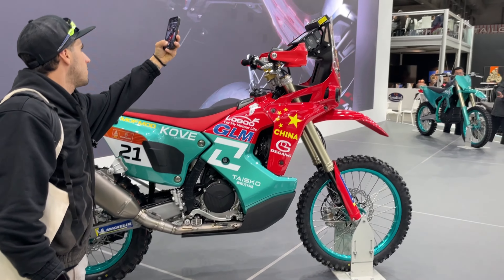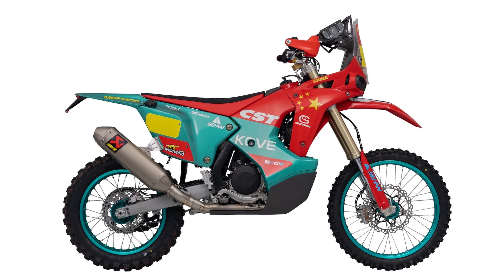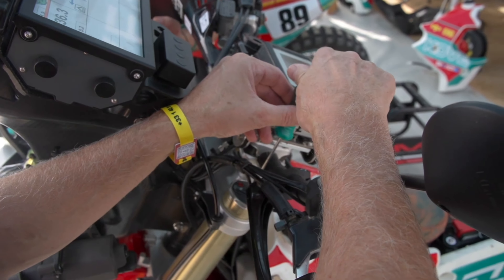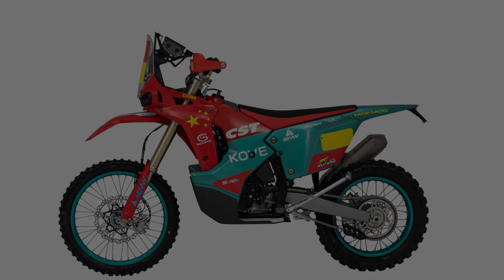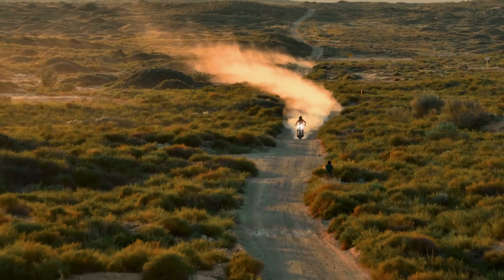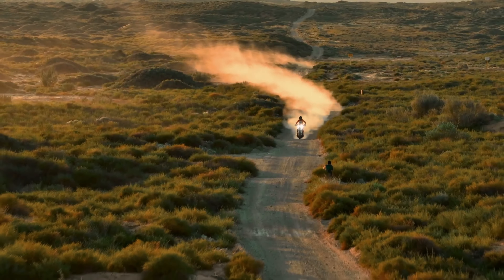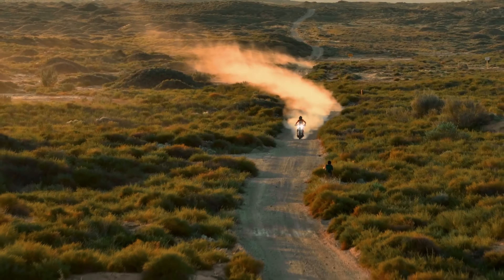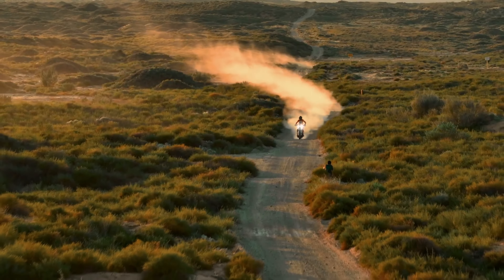Is the Kove 450 Rally the Next Big Thing or Just Another Chinese Copycat?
Is the Kove 450 Rally awesome or not? Let's check it out together! Join me as we take a close look at this new motorcycle from China.

Support KOVE: @KOVEMOTO